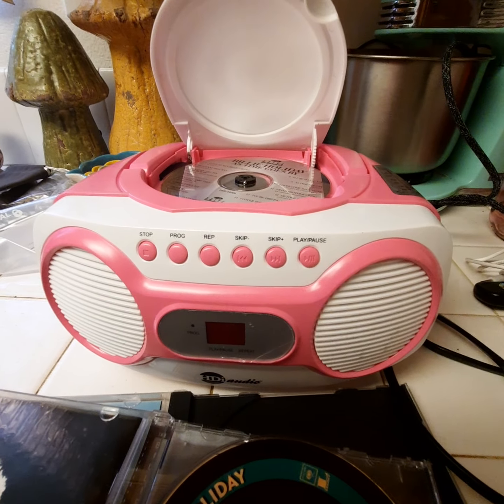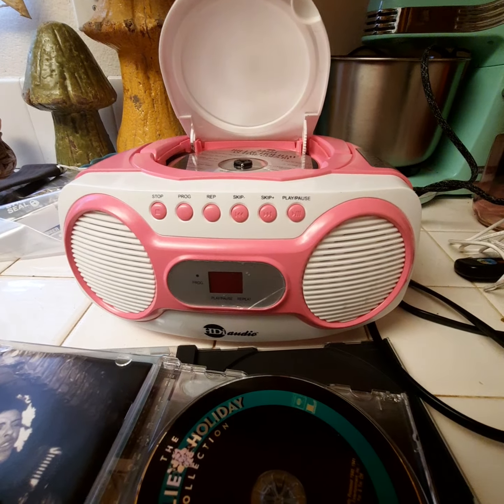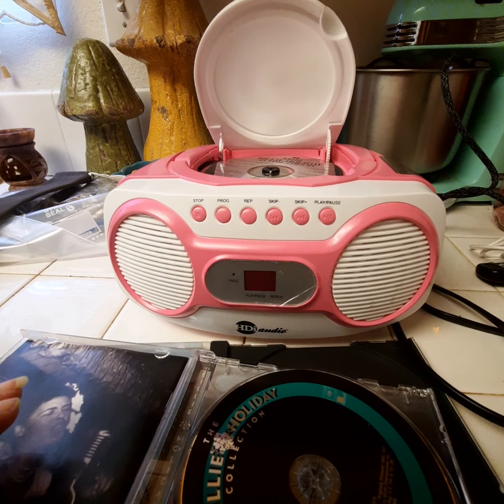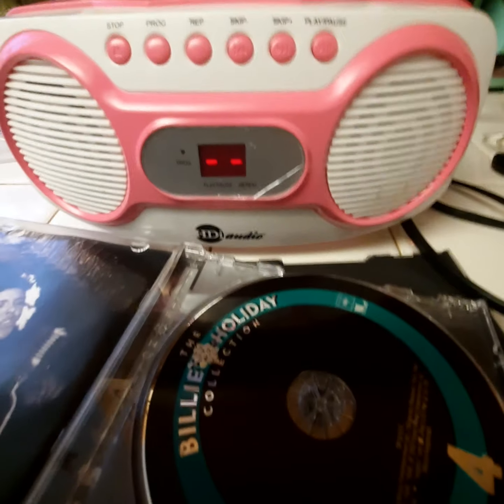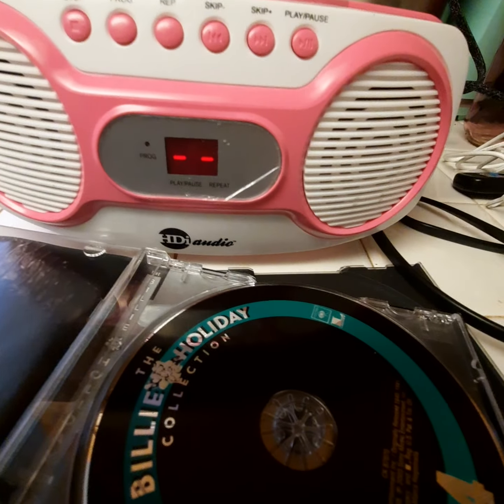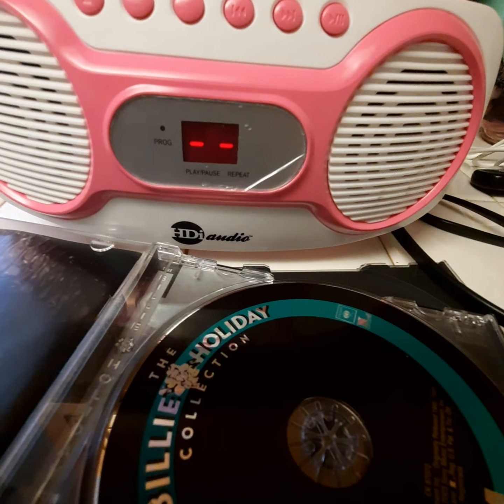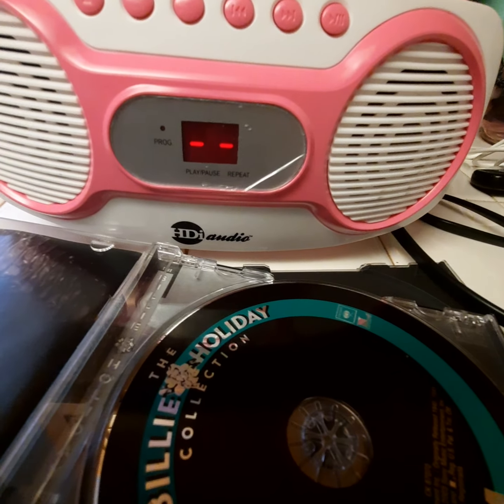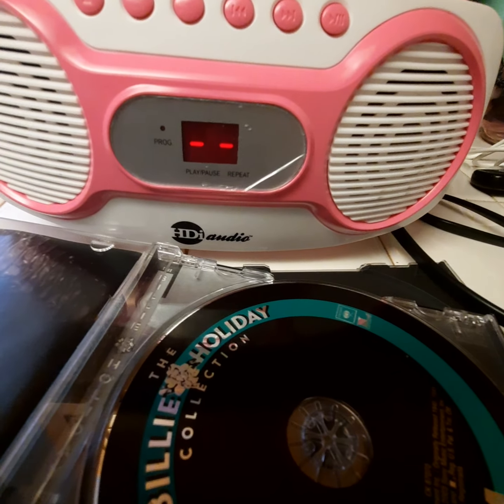CD Player "NO Disc" Error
Really odd!